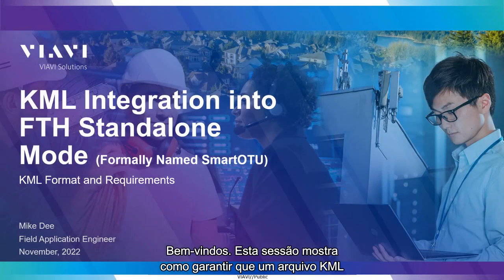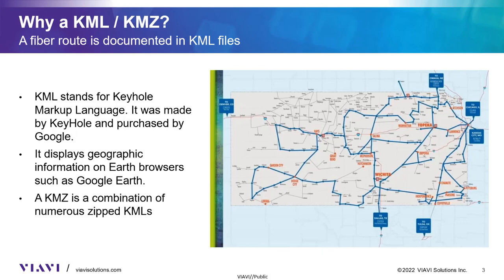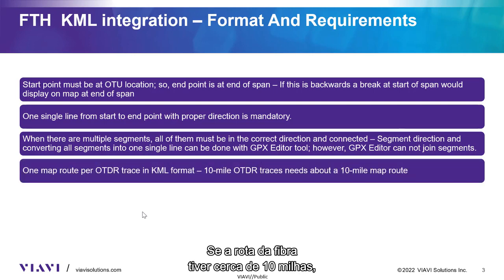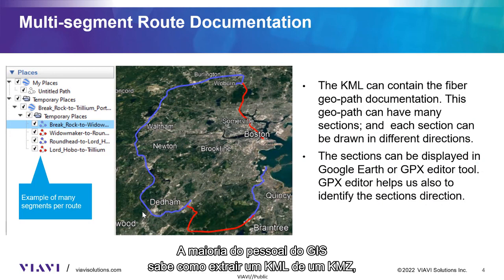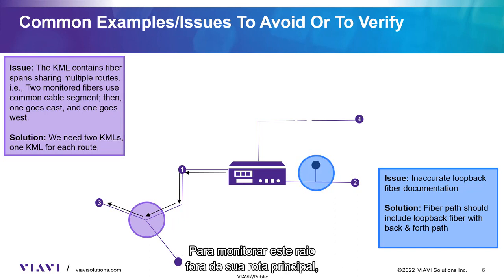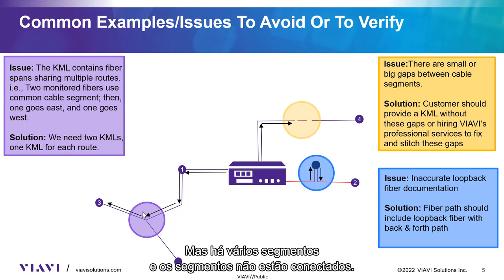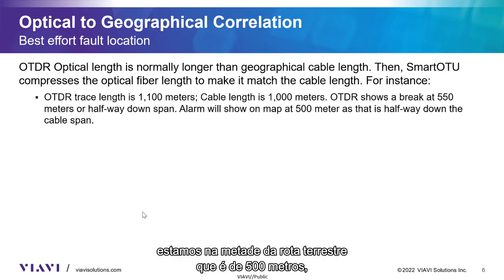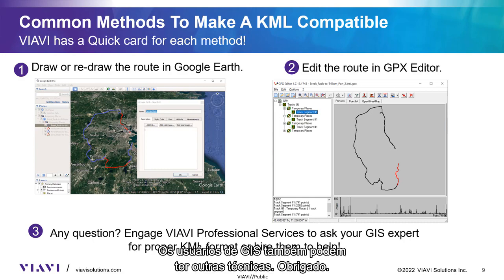Requisitos do formato KML para documentar uma rota de fibra usando FTH com modo autônomo, antes conh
Ao aplicar um arquivo KML para documentar uma rota de fibra, você pode usar o monitoramento FTH da VIAVI para capturar a falha na análise do mapa com pontos de referência para que possa reduzir o MTTR despachando para o local da falha.